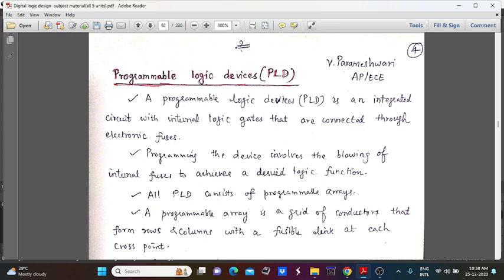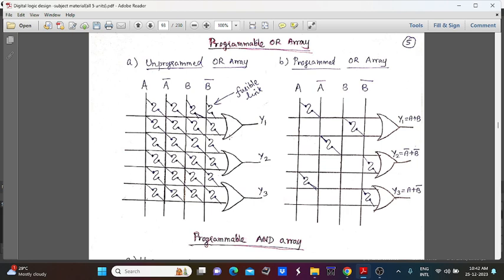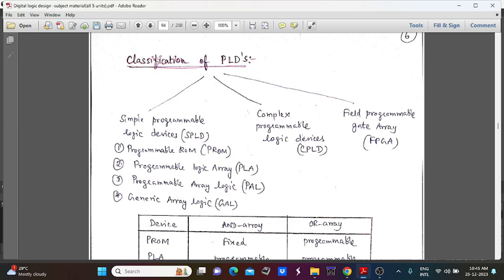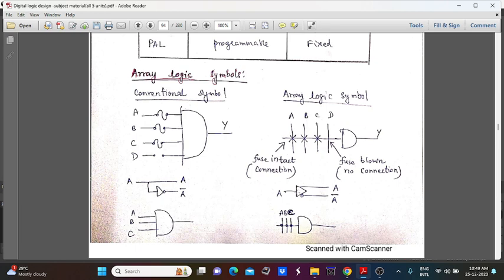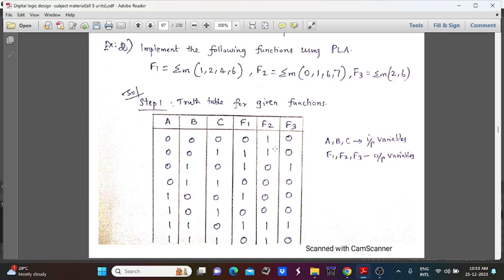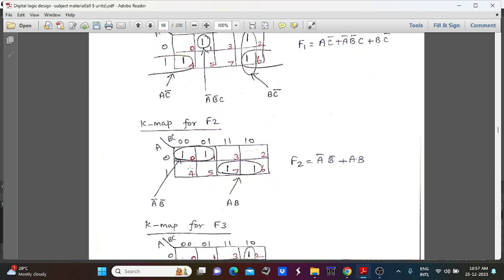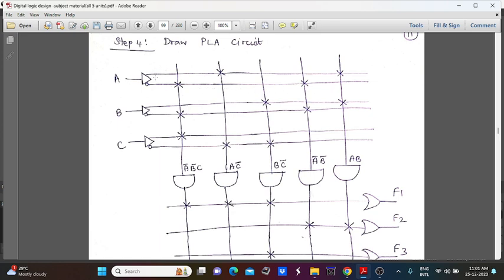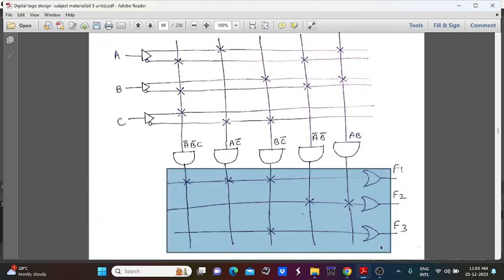Design of Programmable Logic Array(PLA) with solved problems